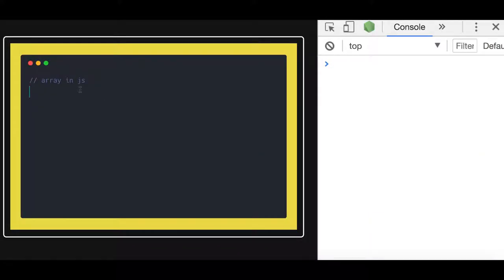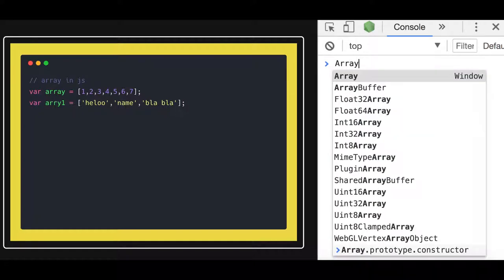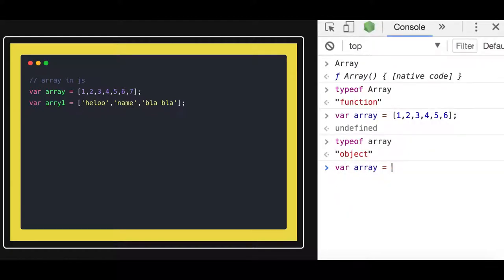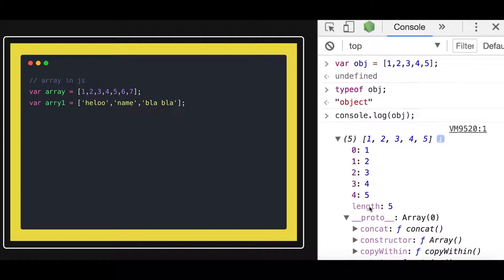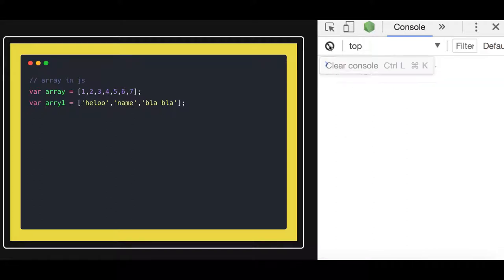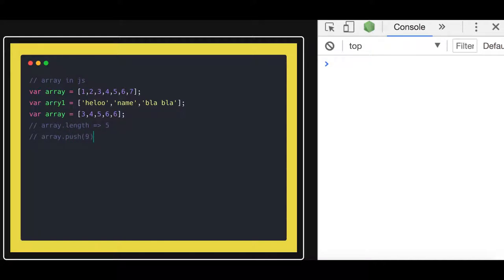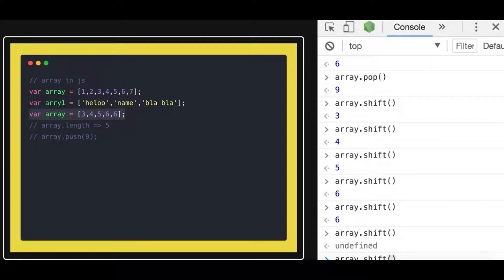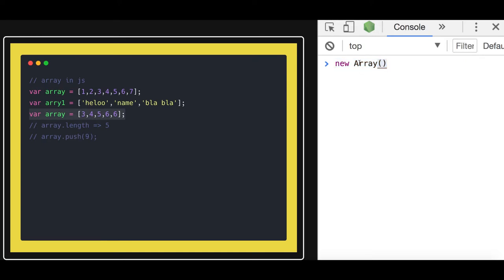Array in Javascript #07